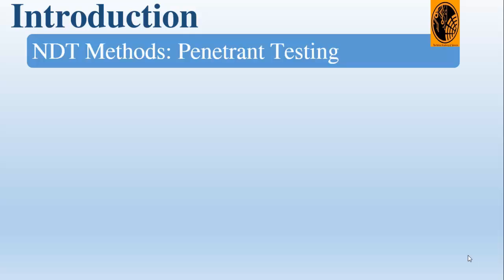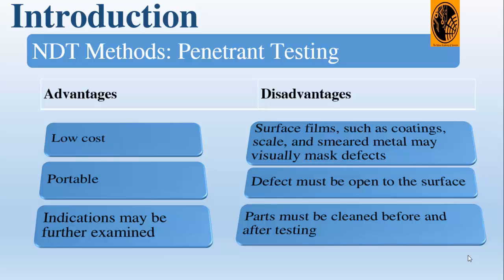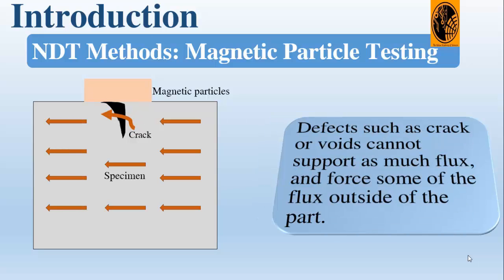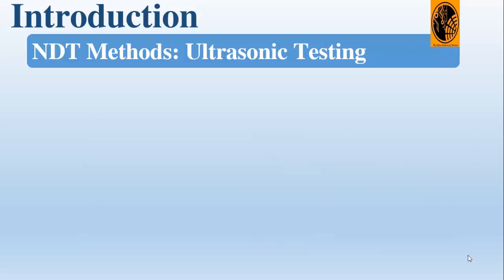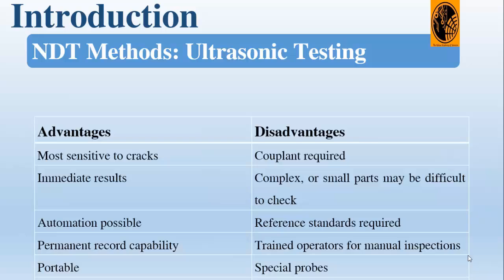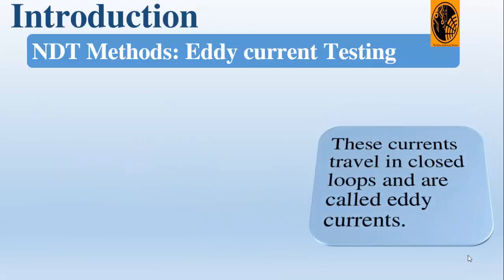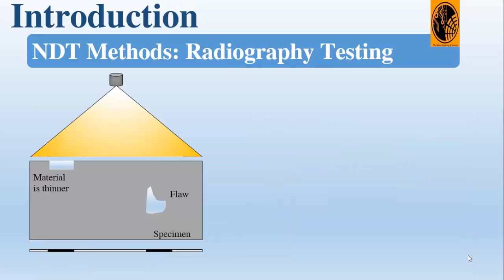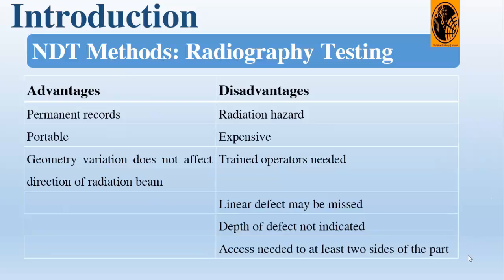Comparison between Non Destructive Testing techniques: Non Destructive Testing techniques Principals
This is a special promo on the  course! Act now click on the link and take the course for Free.
Ultrasonic Testing
Basic Principle of Ultrasonic Testing
Introduction to Ultrasonic Testing
Phased Array Ultrasonic Testing (PAUT)
Lecture 58: Defects Types: Ultrasonic Testing Level 1 Training
Vidéos populaires – Contrôle par ultrasons
NDT Ultrasonic Testing
Birring NDT Series, Ultrasonic Testing # 1B, Thickness Measurement Calibration Steps
Automatic Ultrasonic Testing (AUT)
Applus RTD NDT Ultrasonic Testing
SNUP Ultrasonic Testing Machine - SAW pipe inspection
Ultrasonic Testing and Detection of Longitudinal Defects in Carbon Steel Pipe
Birring NDT Series, Ultrasonic Testing # 4, Angle Beam Shear Wave UT as per AWS D1.1
How to draw DAC in Ultrasonic Testing
Vidéos populaires – Contrôle non destructif et Contrôle par ultrasons
Ultrasonic Testing Of Weld
Introduction to Ultrasonic Inspection - Animated "EZ to Learn"
Birring NDE Center, Ultrasonic Testing # 1A, Thickness Measurement
Ultrasonic Testing Distance Amplitude Correction (DAC) Tutorial Video
Long range ultrasonic testing using Teletest Focus